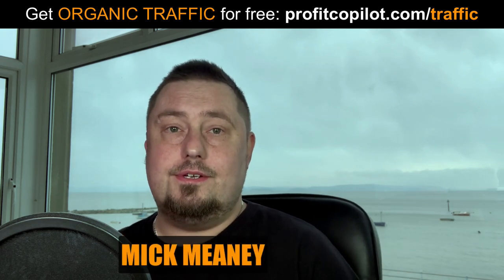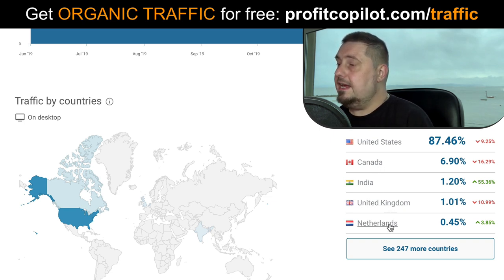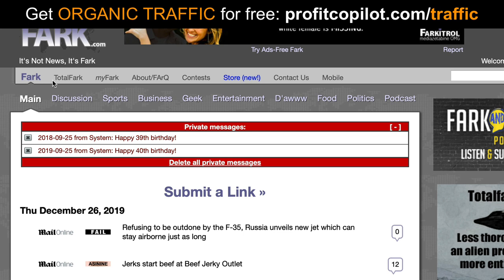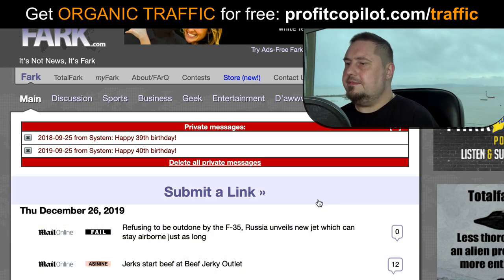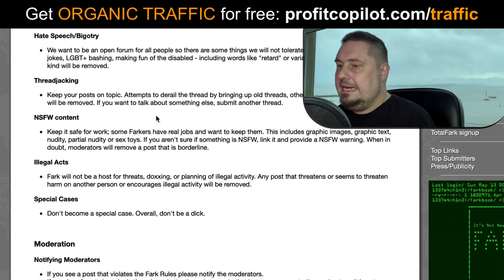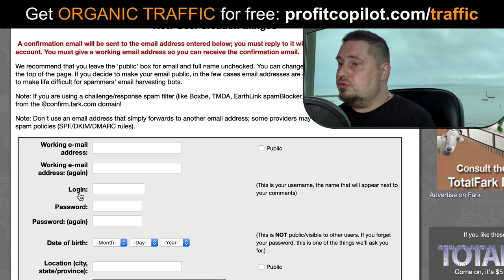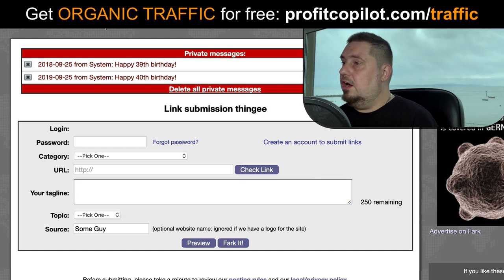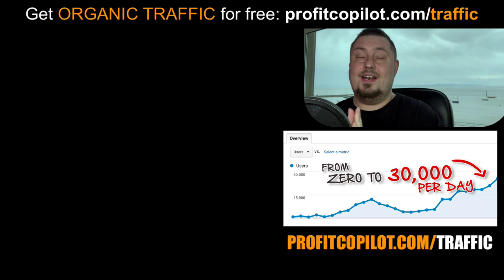How I Got 300,000 Website Visitors For Free: Instant Traffic Method Using Fark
This fast website traffic method can instantly flood your site with visitors.

This is how I got 300,000 visitors to ones of my websites for free, using content I had already created.

Today's website is a mammoth source of web traffic, that anyone can use.

It invites you to share your best content and gain crazy-high levels of exposure from the ever growing user-base.

This is how to get traffic from Fark.com